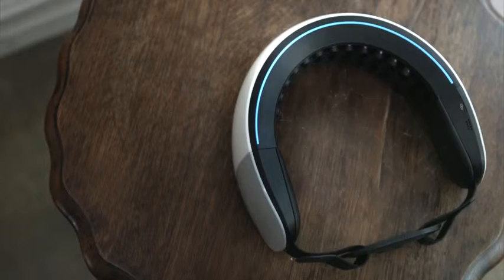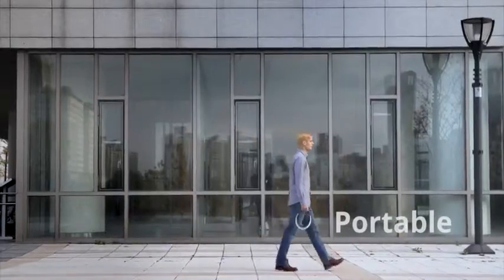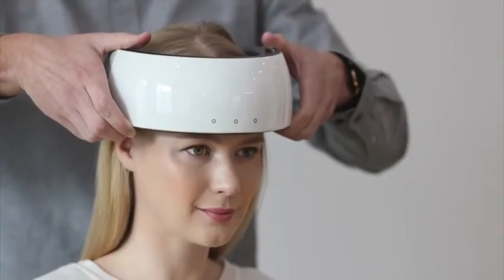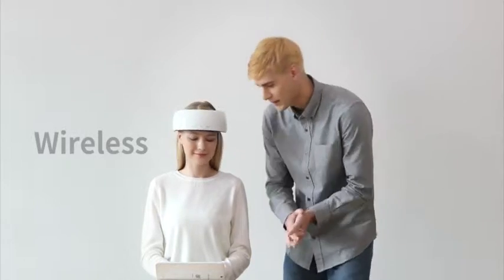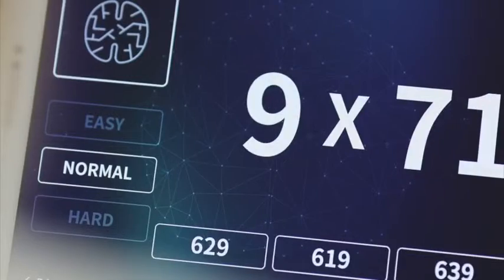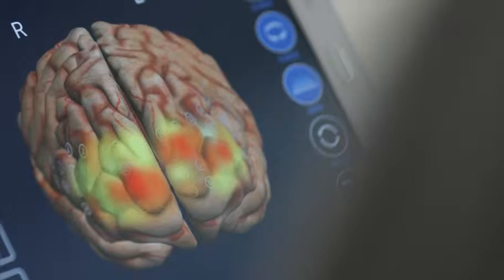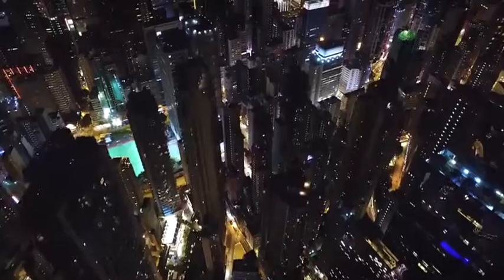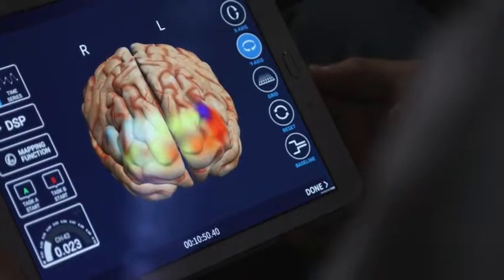NIRSIT, OBELAB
OBELAB